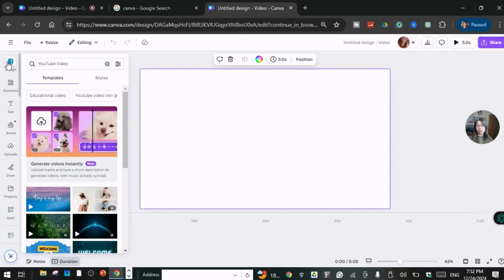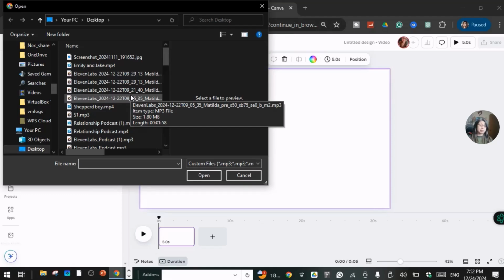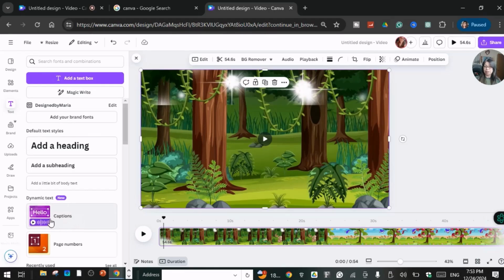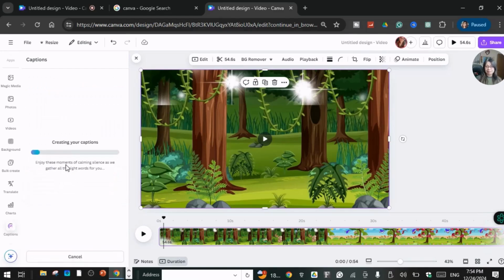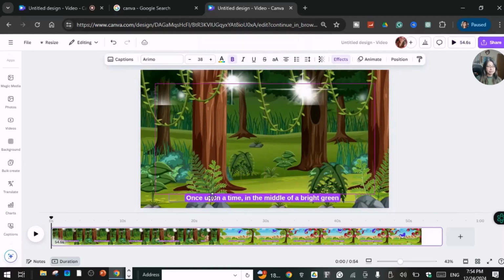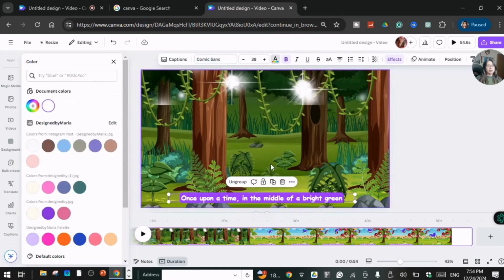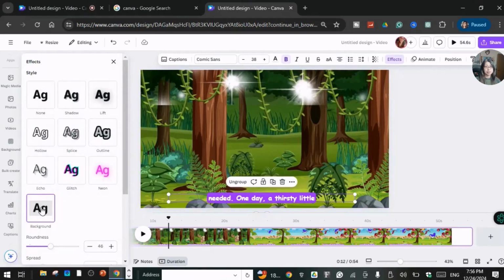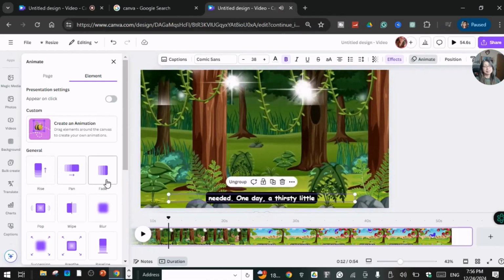Why Every Creator NEEDS This Canva Caption Method?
In this easy tutorial, learn how to add captions to your designs using Canva. With Canva, you can easily create eye-catching captions for your social media posts and more!